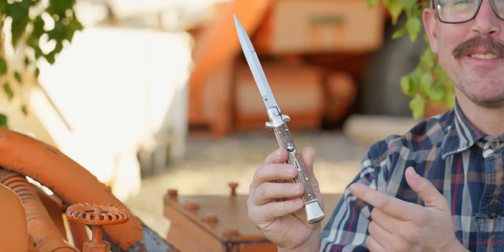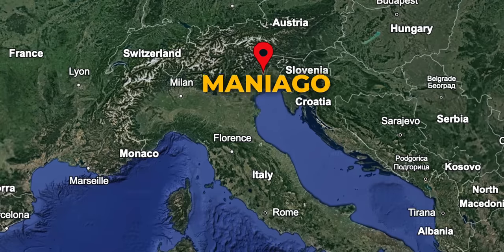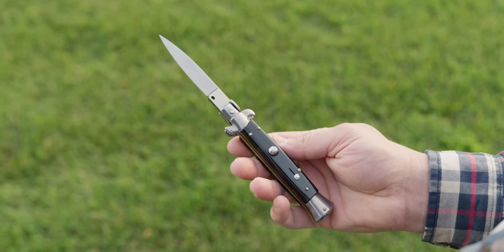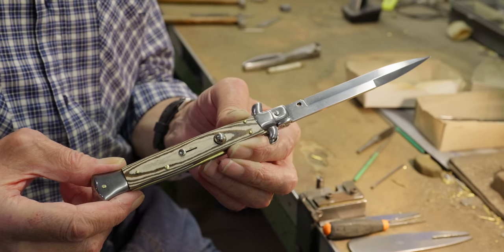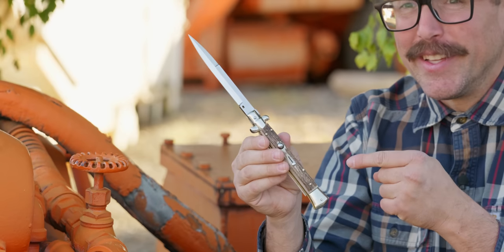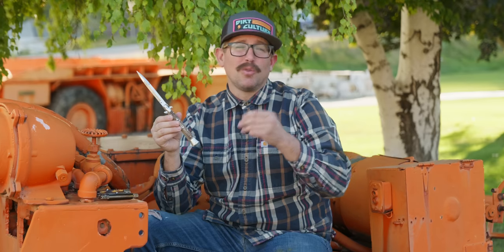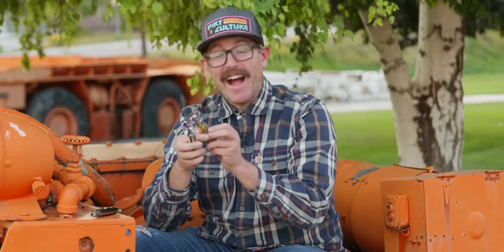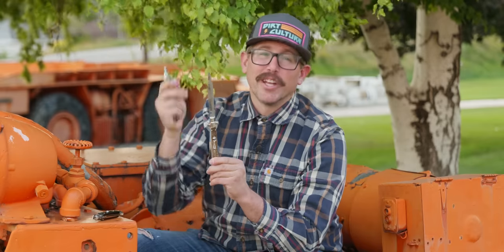Italian Stiletto Switchblades! Cheap VS Expensive Everything You Need To Know.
There are a lot of bad cheap Italian Stilettos out there and I had given up on the entire category years ago so I was so stoked when we went to Maniago Italy (the birthplace of Italian Switchblades) and found out exactly how the traditionally constructed/properly made Italian Stiletto is basically a work of art.

Frank B. and Latama Knives are great places to find a proper Italian made Stiletto.

0:01 Are Italian Stilettos Any Good?
1:00 How Did Italian Switchblades Get Popular?
3:00 Breaking Down Cheap Stiletto Switchblades.
4:25 Breaking Down Expensive Stiletto Switchblades.
6:06 Factory VS Traditional Construction And Why It Matters
8:39 Italian Switchblades Were The First Mass Produced One Handed Knives!
10:43 Cheap Modern Constructed Switchblades Can Be Interesting